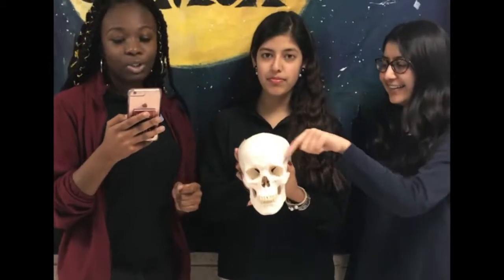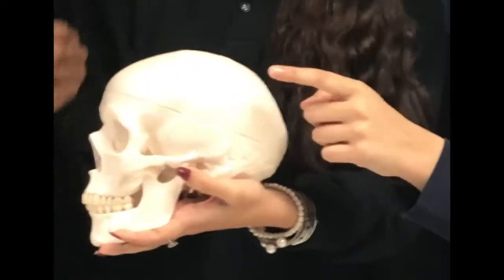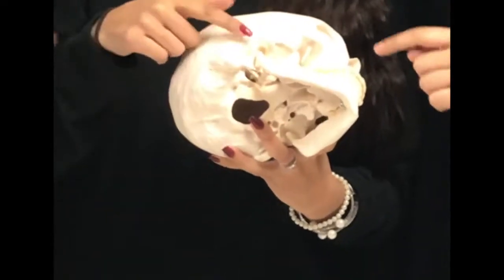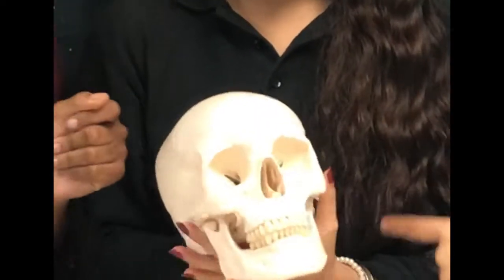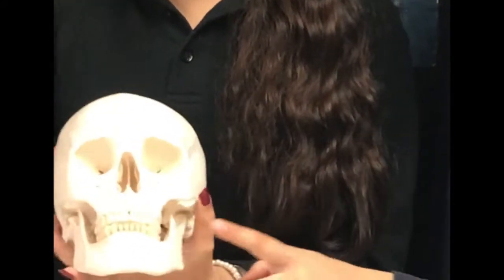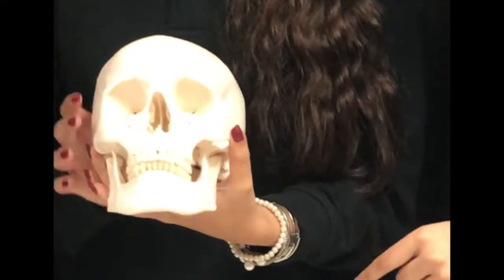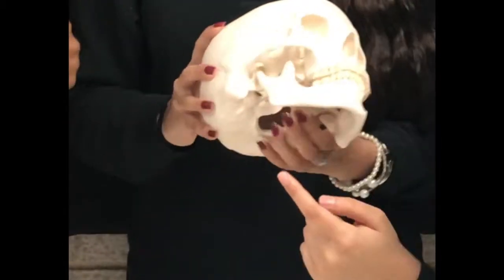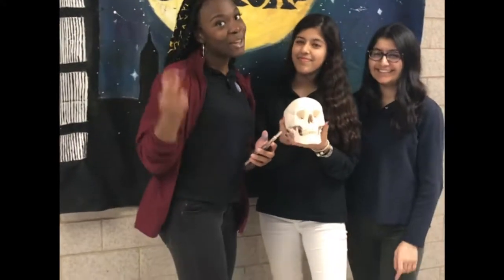Anatomy Skull Song